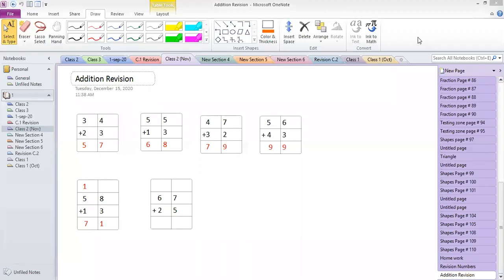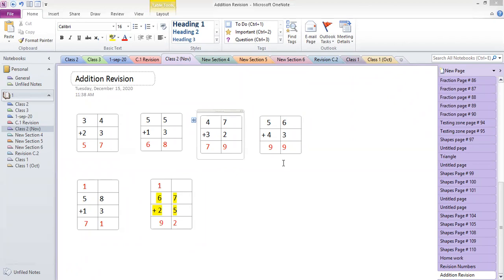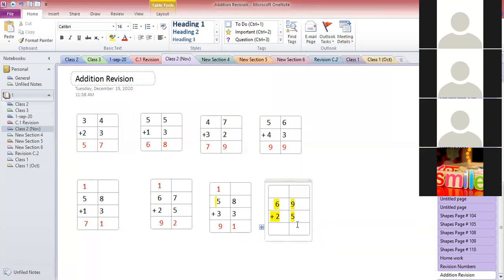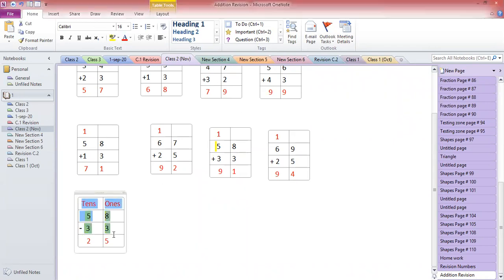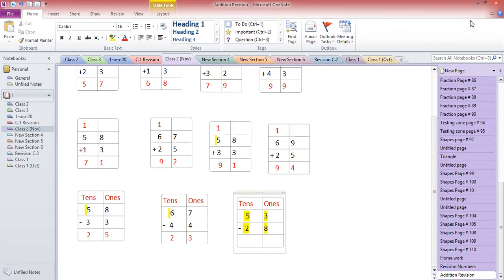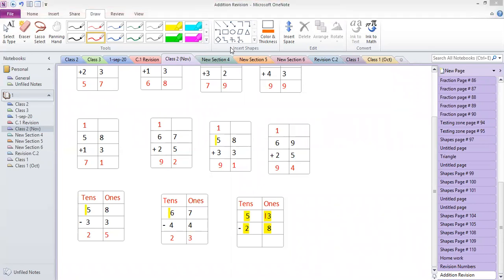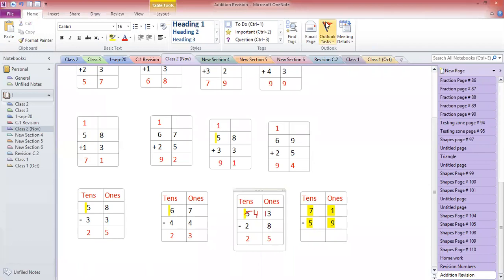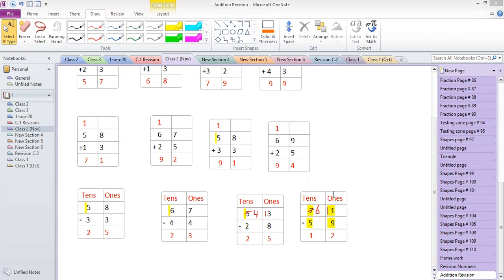Lesson 79 for Grade 2 Mathematics | 16-12-2020